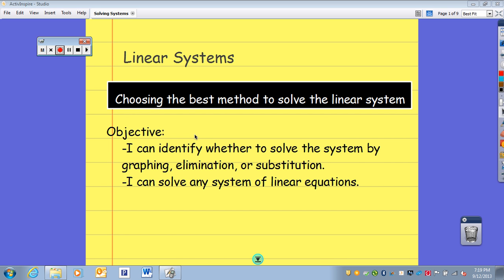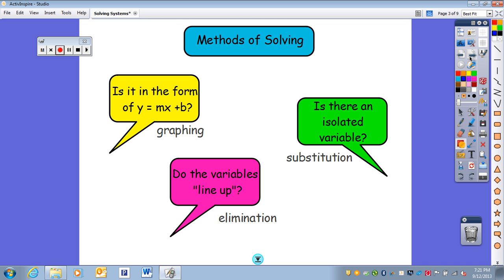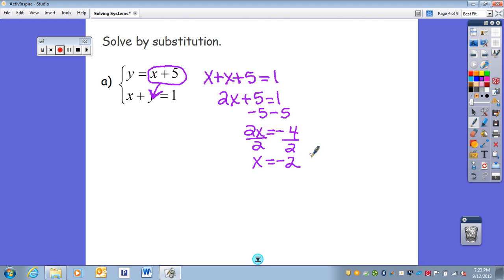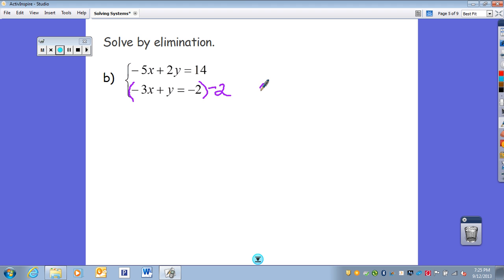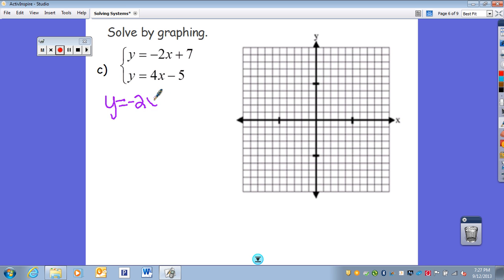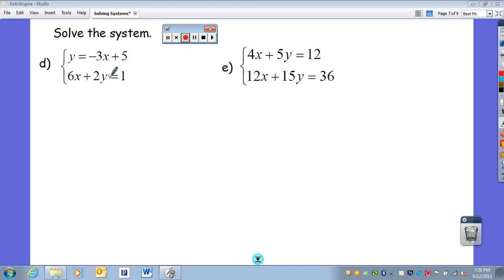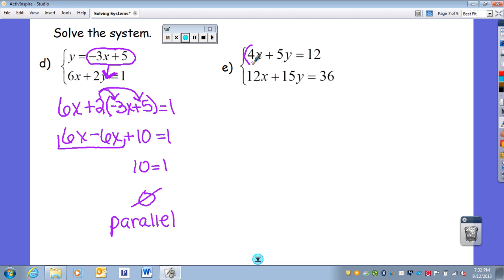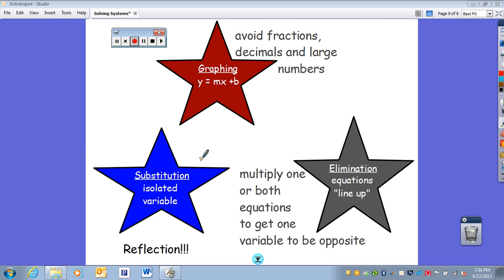2 1 solving linear systems